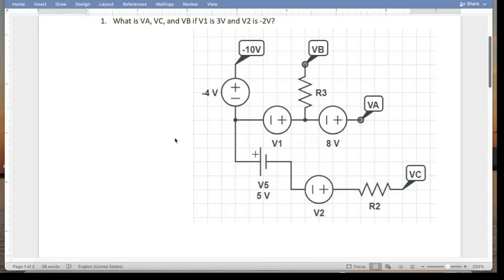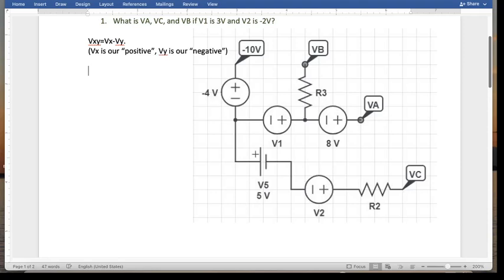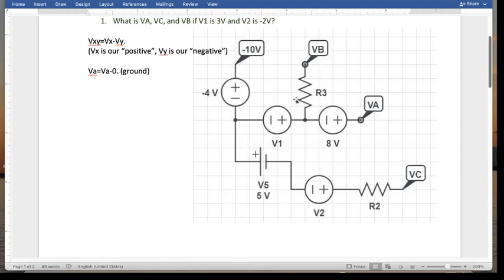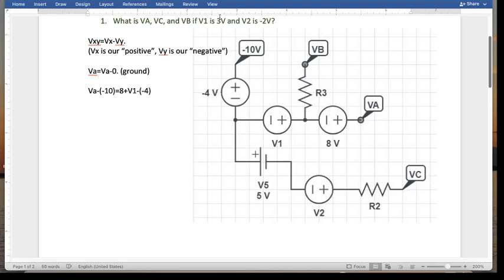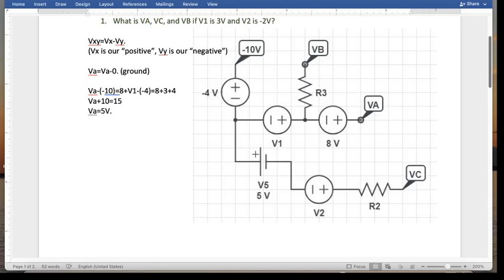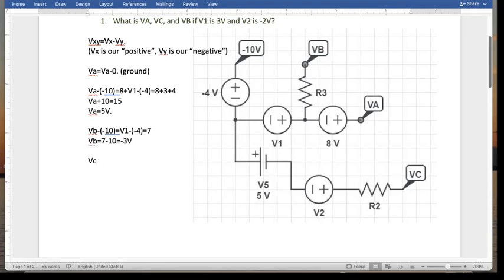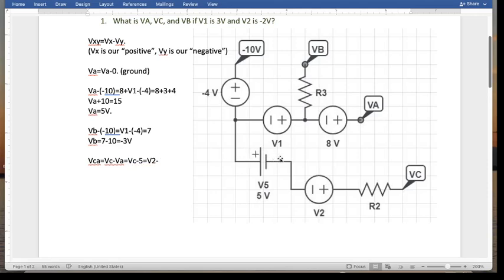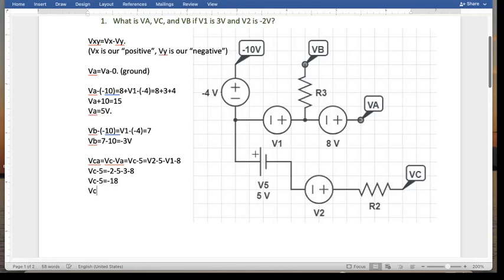Voltage drop circuit (exam problem).